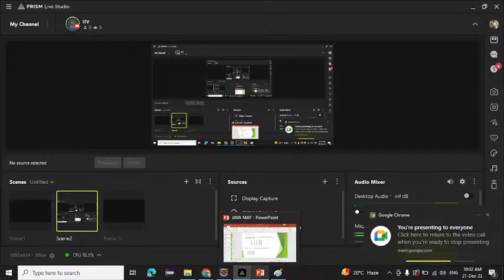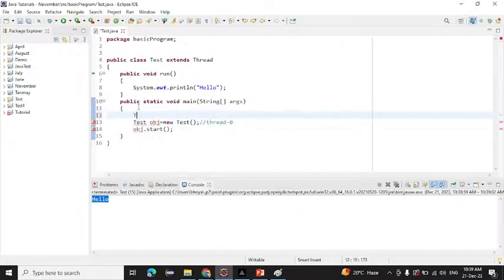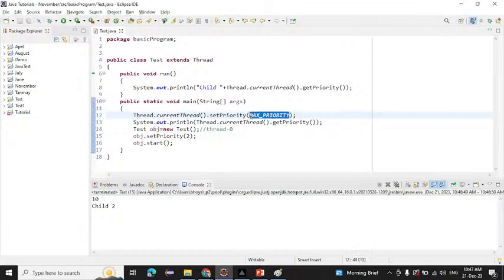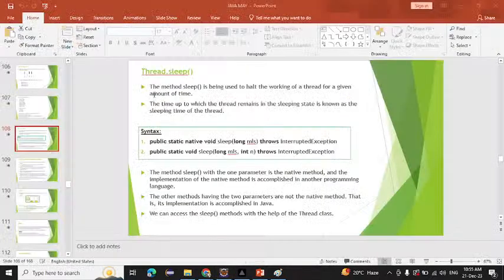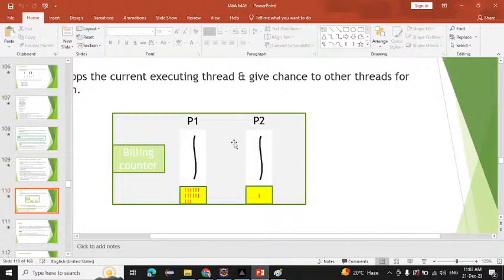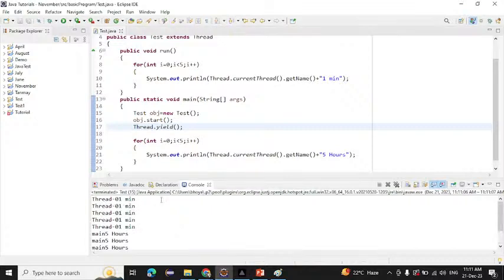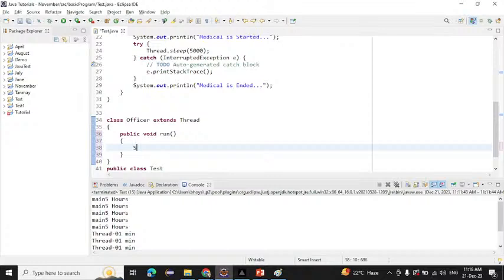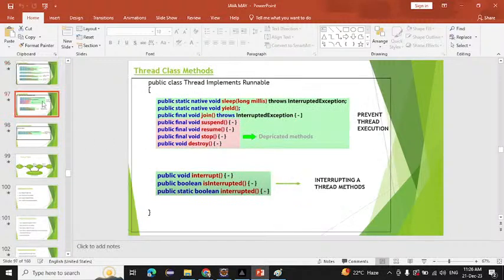Java Batch(17-11-23) Tutorial 24 - Multithreading Part 3